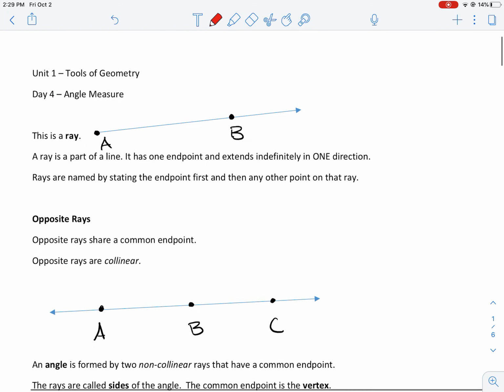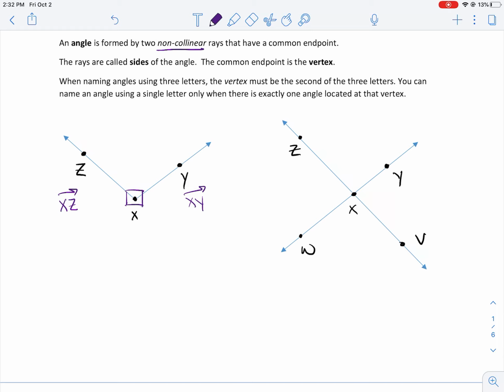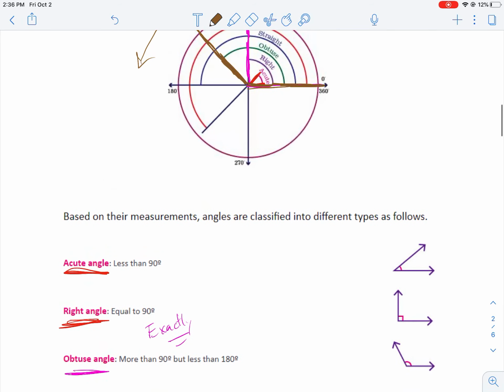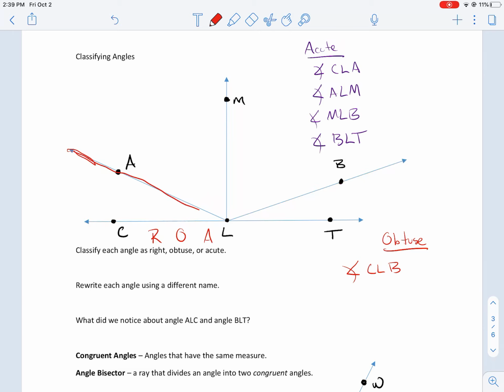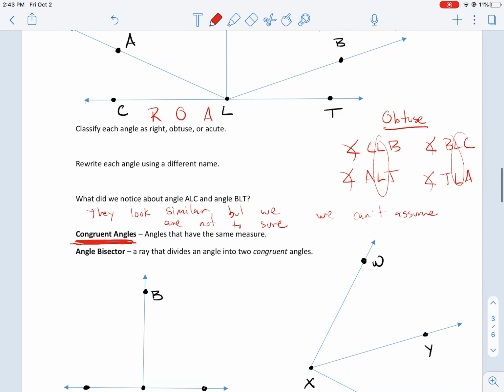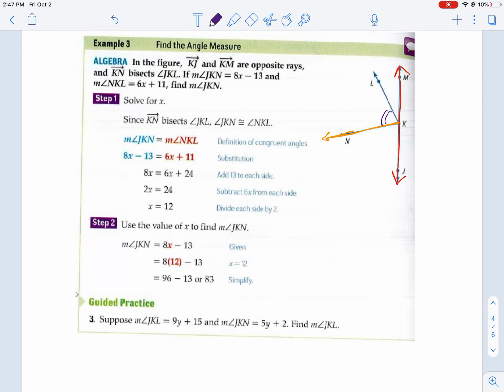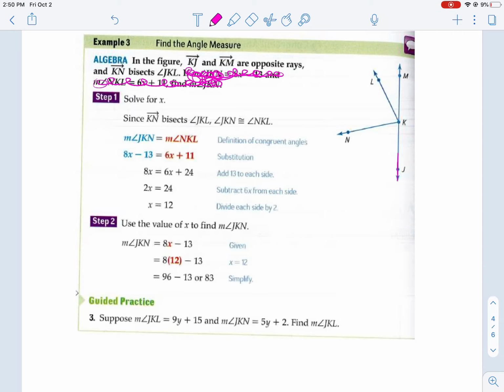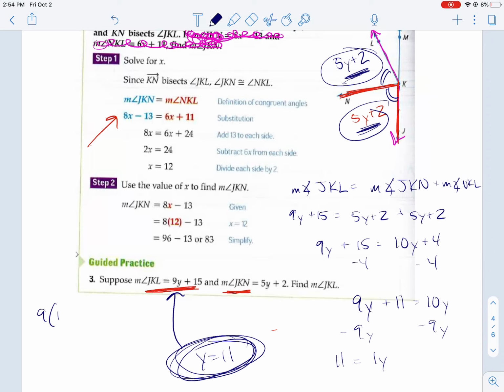Unit 1 - Day 4 - Angle Measures